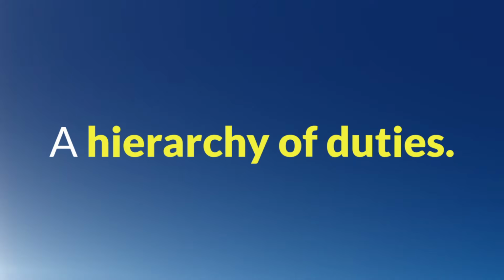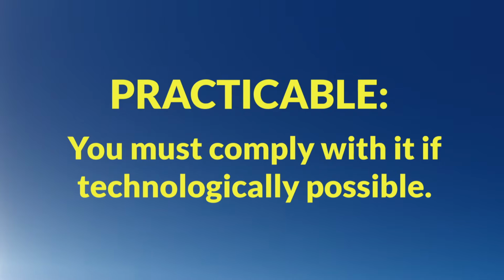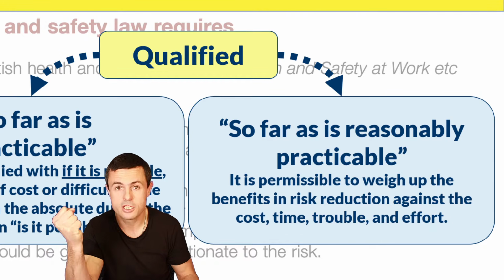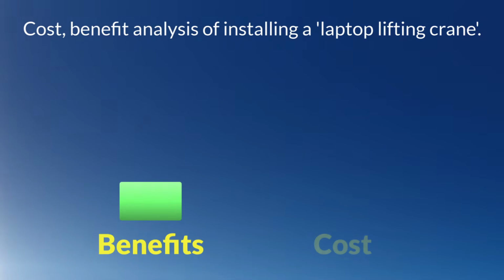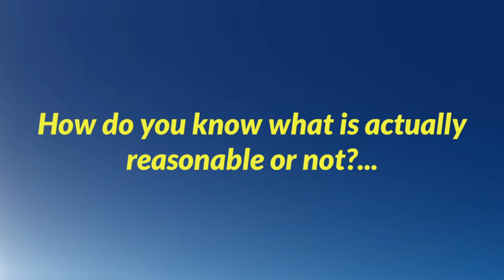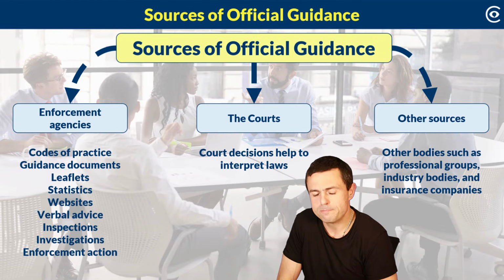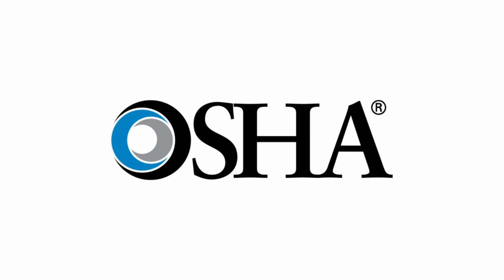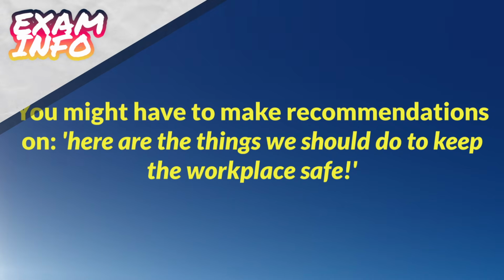NEBOSH IGC 1.5 - Where You Can Find Information on National Standards